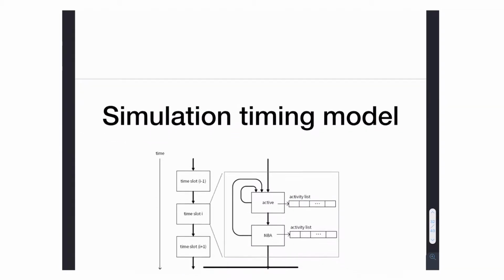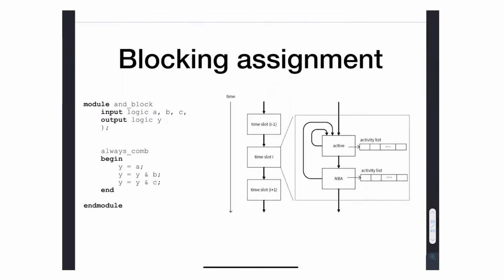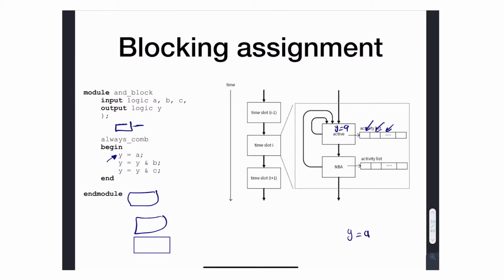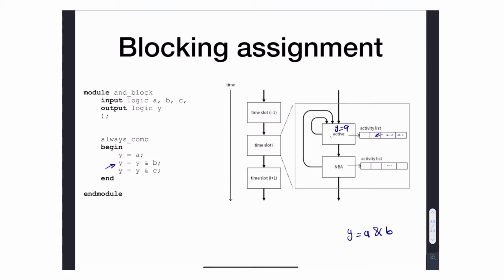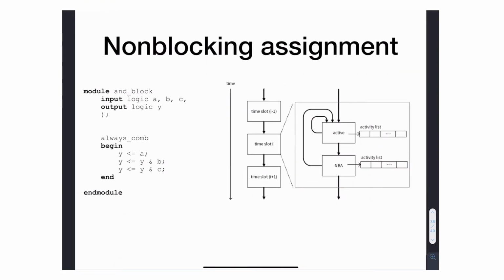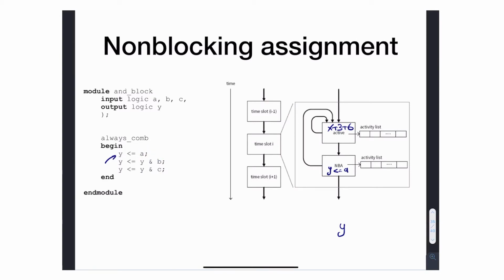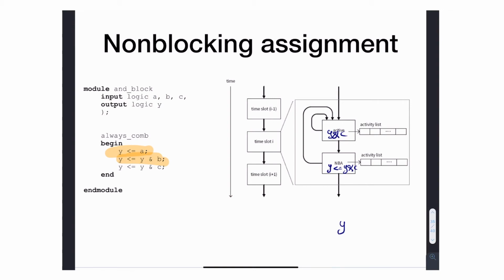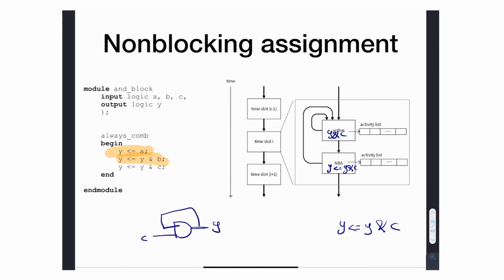M1 - 9 - Blocking VS NonBlocking Assignments